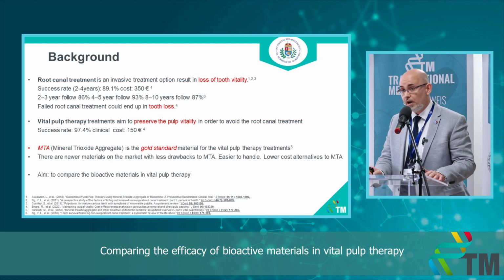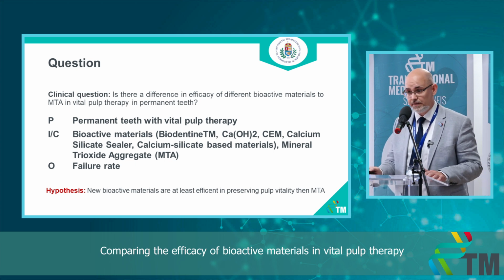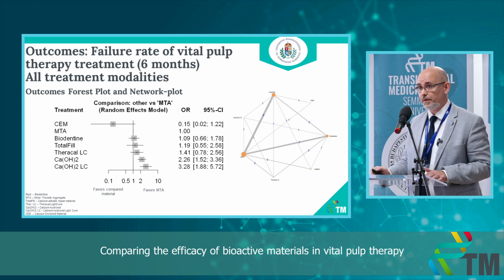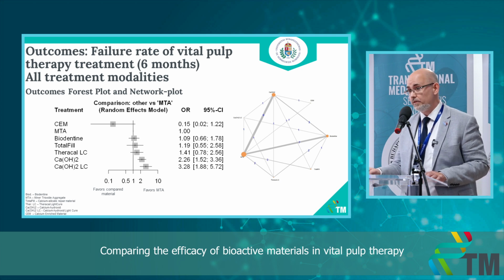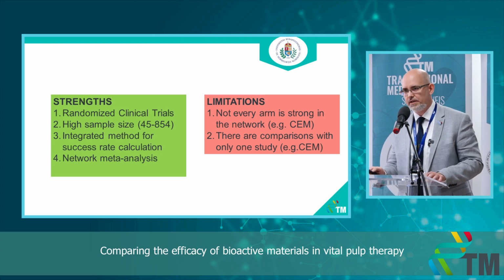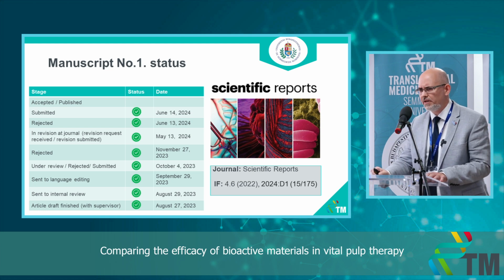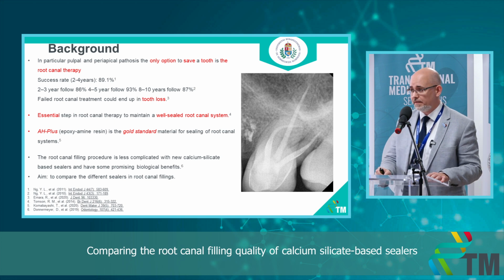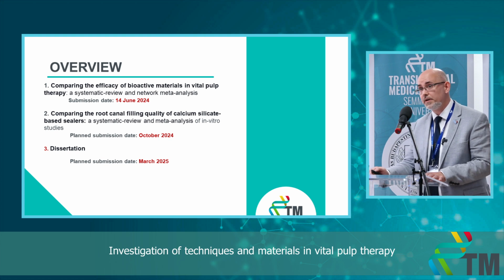Complex Exam - Péter Komora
Comparing the efficacy of bioactive materials in vital pulp therapy
I am a clinical specialist in Conservative dentistry and Prosthodontics, and a clinical specialist in Endodontics as well. I also work as an assistant lecturer and I am a participant in a Ph.D. student at the Department of Restorative Dentistry and Endodontics, Semmelweis University, in a 24-month clinical fellowship program at the Institute for Translational Medicine. Next to my university commitment I am the president of the Hungarian Society of Endodontology. My main clinical interest is the endodontics, minimal invasive endodontic interventions, and microscopic endodontic treatments. Therefore, my first project is a meta-analysis on the topic of Comparing the efficacy of bioactive materials in vital pulp therapy. My planned second topic is also a meta-analysis of comparing the different vital pulp therapy treatment options. I am also taking part in the education of dental students in the Department of Restorative Dentistry and Endodontics in Hungarian, English and German language.